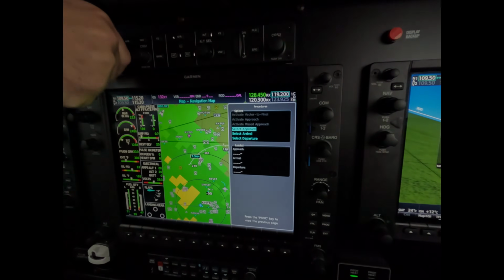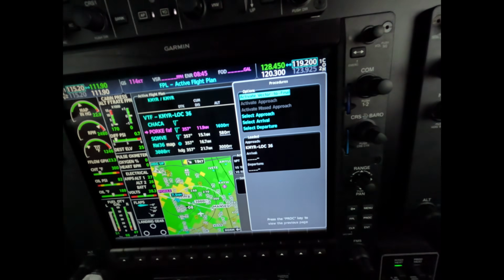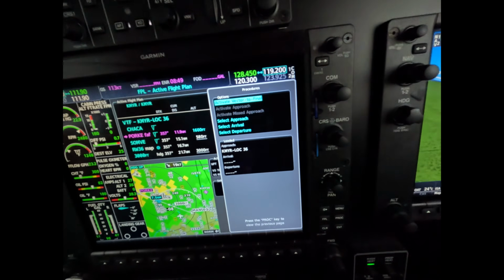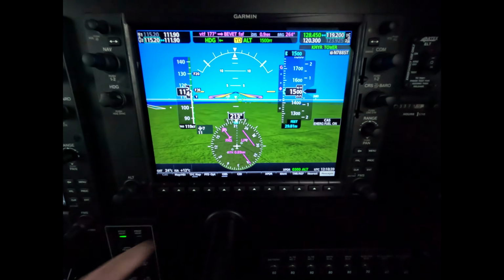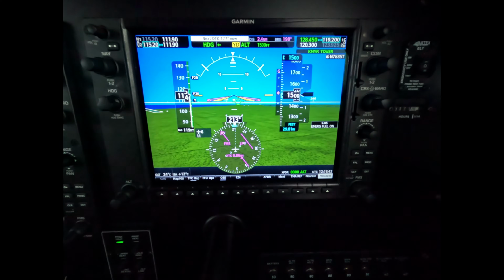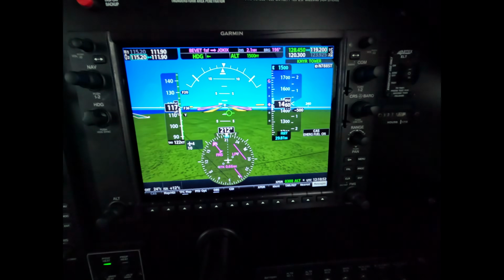Some Tips and Tricks for Flying the Approach in the G1000Nxi Equipped Piper M350 with Dick Rochfort